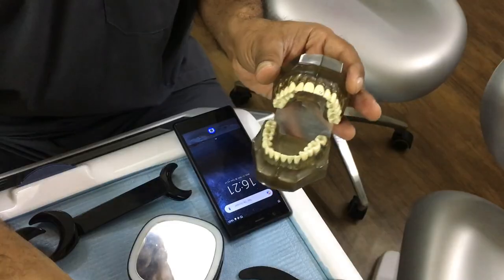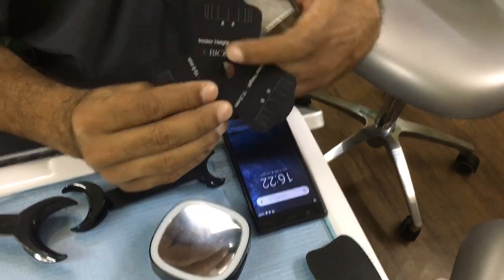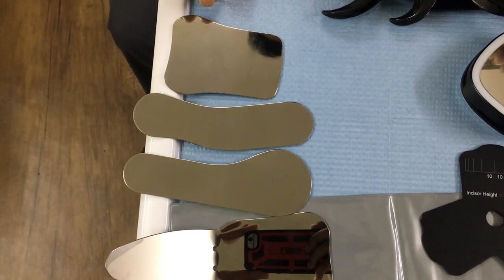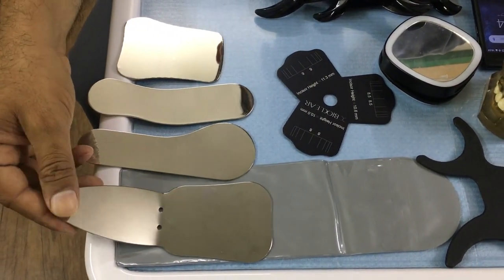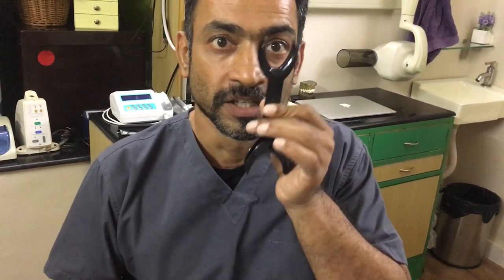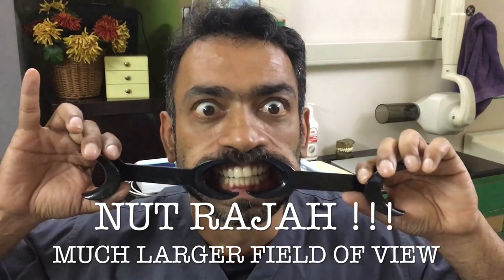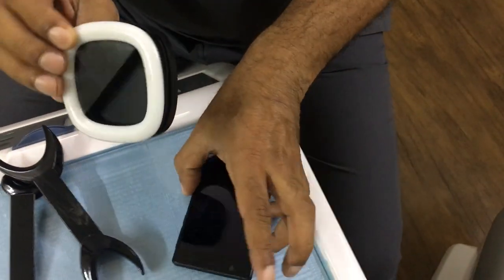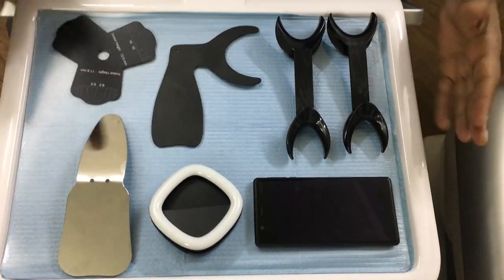MOBILE DENTAL PHOTOGRAPHY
This video shows you the tools you require to start taking good quality  dental pictures with your mobile phone.
What you need:
1. Mobile Phone
2. Selfie Flash/ Beauty Flash
3. Front surface dental mirror
4. Dental Contrasters
5. Cheek Retractors
(Approx cost Rs 15000/-)

Video shot with an Iphone 6s by Dr Ayisha
Photographs taken with a Nokia 3
Edited at Studio 17